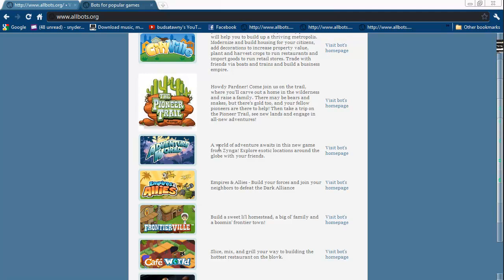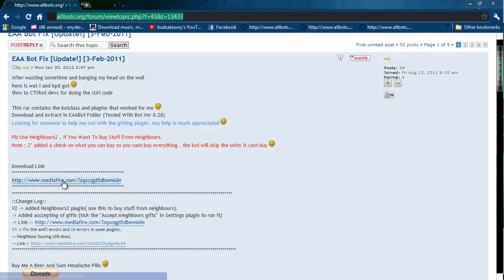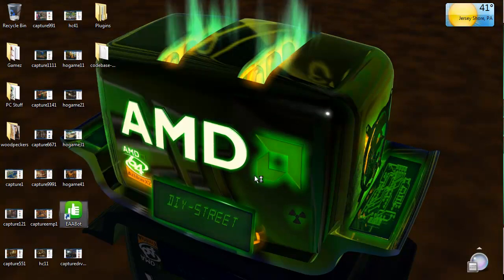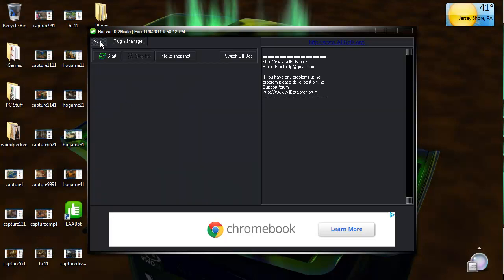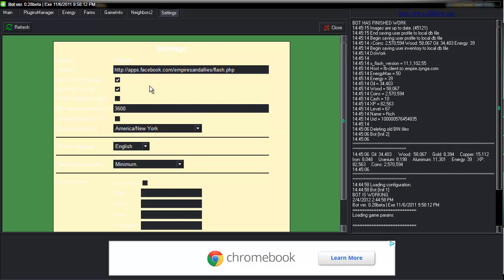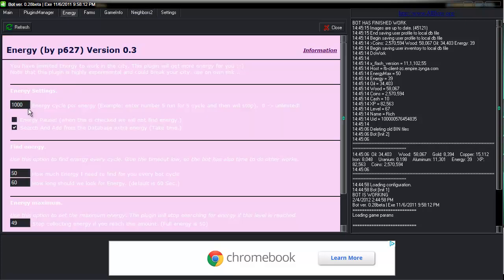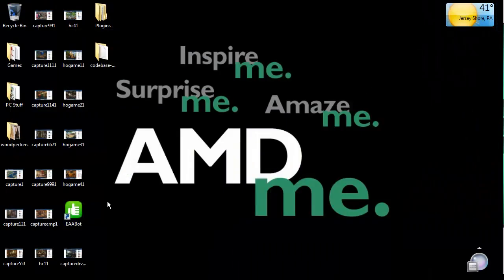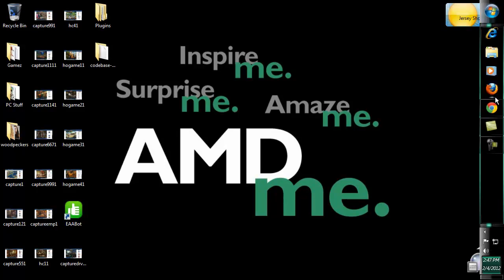EAABot Tutorial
Tutorial to install and run EAABot
2/ Install the bot...(self install that you just downloaded) At end
of installation, DO NOT run the bot.
and download the fix.
4/ unzip fix to desktop
5/  Go to the EAABot installation folder...default is C:\Program files(x86)\EAABOT
6/ Copy and paste the 2 folders that unzipped from the bot fix there
7/ Run the bot as administrator.
8/  when bot has started go to "plugins manager" and select what plugins you want to run
9/ Start bot again, after a cycle the plugins that you have activated will appear behind plugin manager tab
10/ select your plugin and change the settings to your preference.
11/ Start Bot and let it run
12 Enjoy free time from visiting neighbors:-)